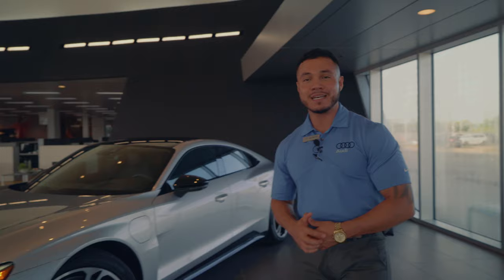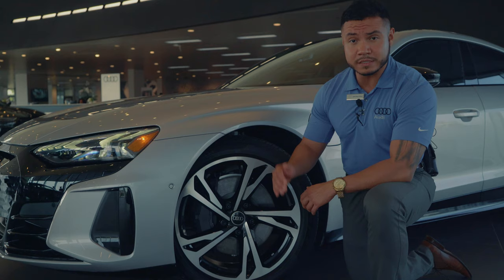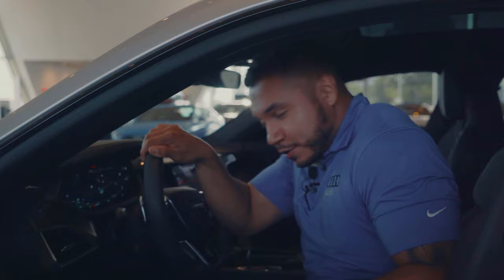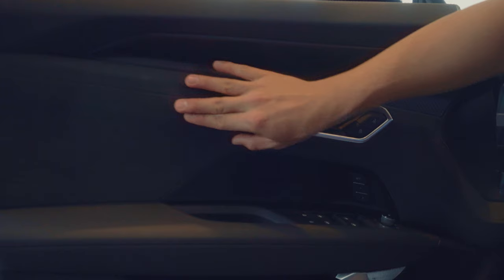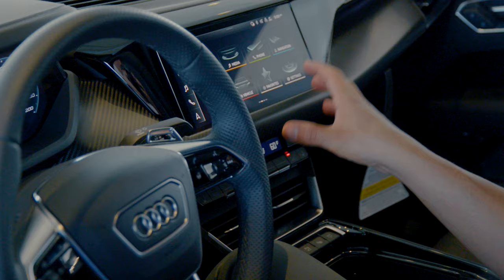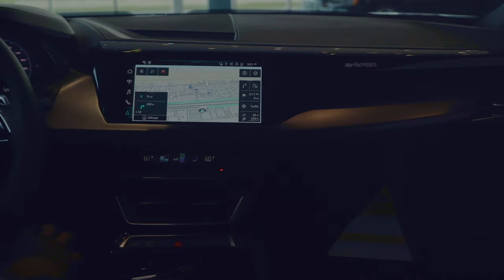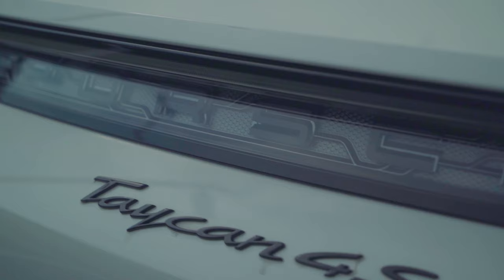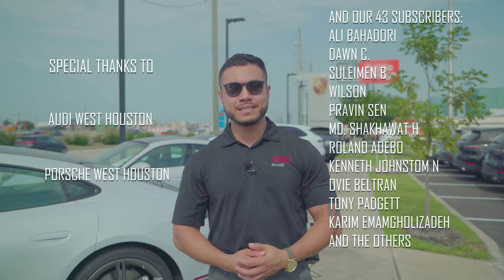Ep.3 | Audi expert Jonathan Ayala visits Porsche | 2022 Audi E-Tron GT full review | Road Nations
We're so happy to share our new project with you! Audi expert Jonathan Ayala from  Audi West Houston showed us the NEW Full Electric 2022 Audi E-Tron GT, explained some of the features and technology. One of the E-Tron GT's competitors is Porsche Taycan and Tesla Model S, so we decided to visit the Porsche West Houston store to check out the Futuristic Porsche Taycan 4s.

Jonathan Ayala
Audi Brand Specialist

Timestamps
00:00 Intro 2022 Audi E-Tron GT details showcase with original sound pt1
00:20 Welcome intro
00:40 Audi E-Tron GT details showcase with original sound pt2
01:03 Audi E-Tron GT style
01:19 Audi E-Tron GT front headlights and details
01:45 Audi E-Tron GT 2022 Wheels
02:08 Audi E-Tron GT 2022 taillight truck capacity and details
03:11 Audi E-Tron GT 2022 driver side intro
03:56 2022 Audi E-Tron seat features
04:41 2022 Audi E-Tron GT Door panel details
05:23 Audi E-Tron GT 2022 Driver cockpit with features explanation
08:15 How to charge 2022 Audi E-Tron GT
08:35 Porsche visit intro
09:01 2022 Porsche Taycan comparison
09:35 Porsche Taycan 4s wheels and aerodynamics
10:05 Porsche Taycan 4s rear side features
10:43 Outro